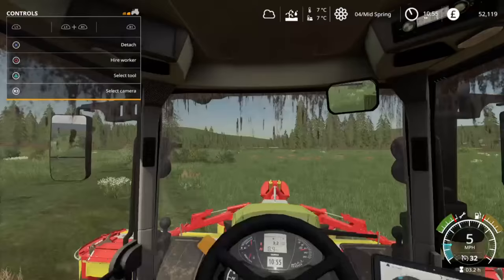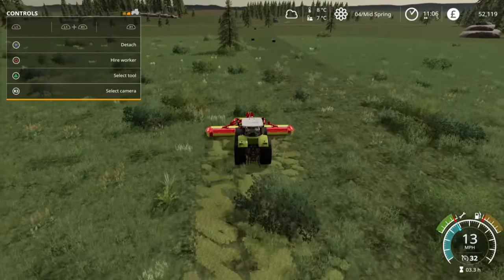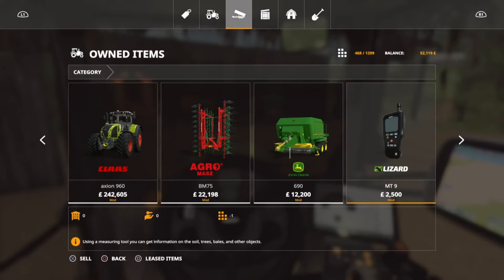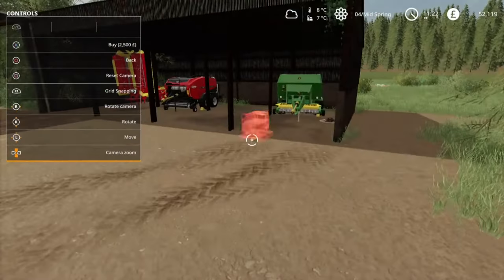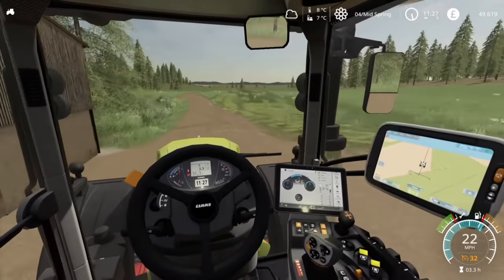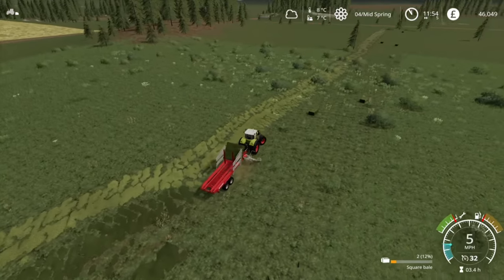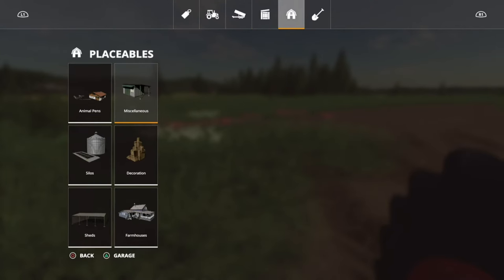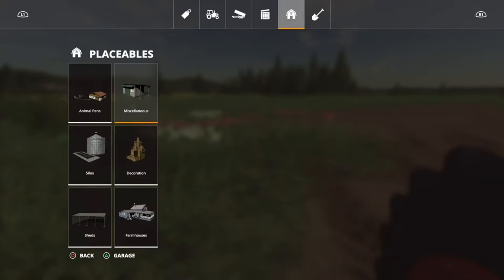Sheep and tractor crash! Farming Simulator 19 | No Man's Land | Lets PLay Ep 6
Hello Everyone welcome to the sixth episode of No man's land by Alien Jim.

In this episode we will be getting the grass mowed the bailing grass bailers or leaving it to turn in to hay. We look at installing a sheep pen and getting the maps first sheep.